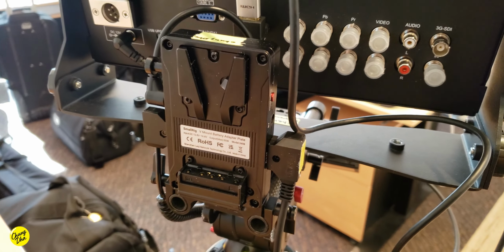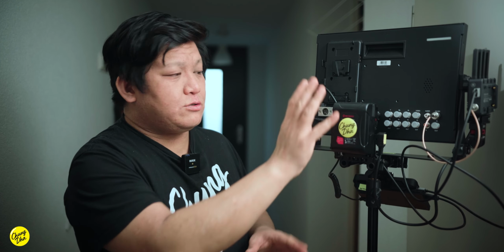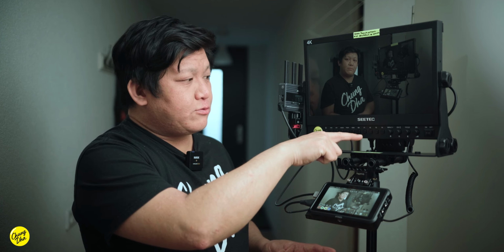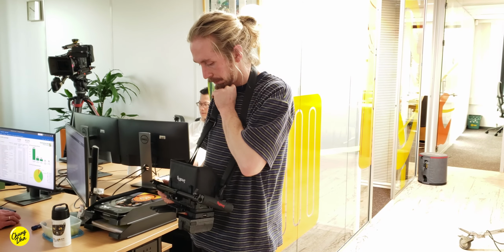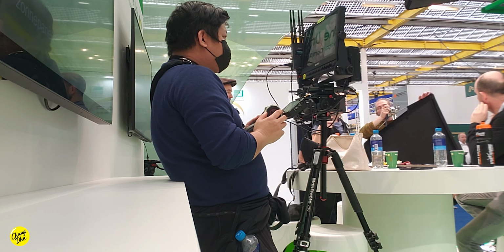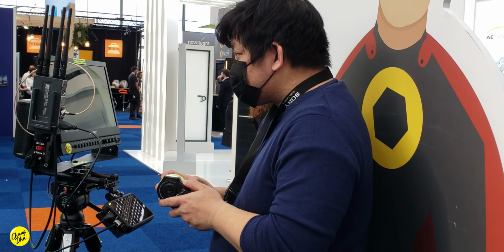Budget VTR / Playback Monitor setup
Hey Filmmakers, in this video I am showing my budget VTR / Playback monitor setup or rig that I am using myself on commercial shoots and film sets which helps out when they need to review playbacks a lot without the camera.

Parts used:
Seetec 13.3 inch Monitor
Atomos Ninja V
Accsoon Cineview quad
Smallrig v-mount plate
Smallrig baseplate
Smallrig Rods
Smallrig 15mm Clamp
Smallrig Monitor Mount
Dtap to DC cable
DC to DC cable
SDI Cable
190wh v mount

Gear used to film this:
Sony A7c
Sigma 18-35mm f1.8
Sigma MC11
Amaran 60D